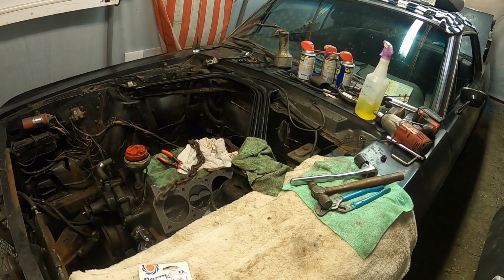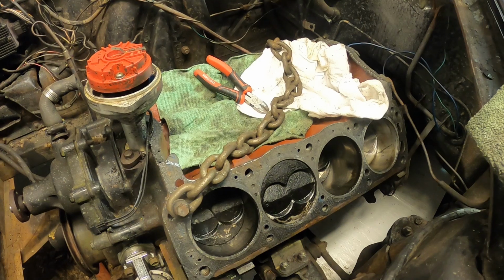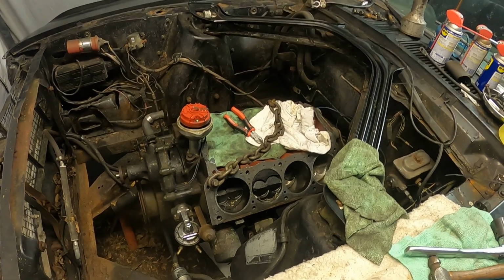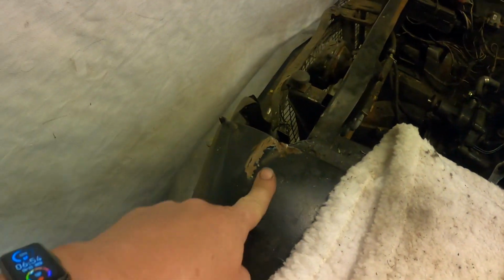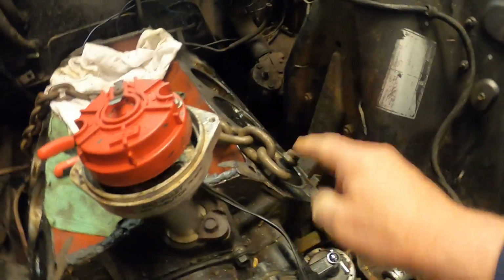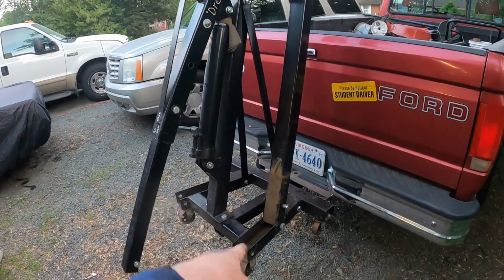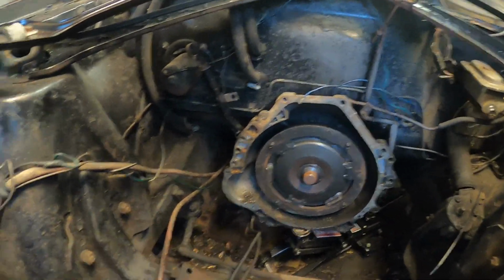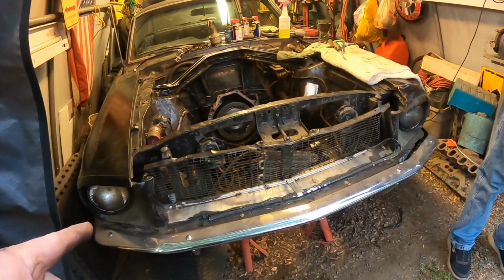1967 Mustang Mad Mustang Part 3 Pulling Short Block Out With Drew The Engine Crane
Time to try out Drew the engine crane to see if the modifications I did is going to work. In the next video we will be taking the engine apart to see what needs to be done to it. Here is the engine crane video.

Disconnect the Battery: Before you begin any work on your vehicle, always disconnect the battery to prevent any electrical mishaps.